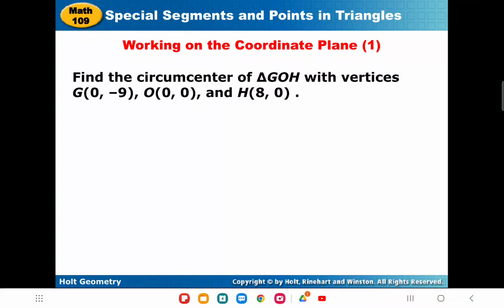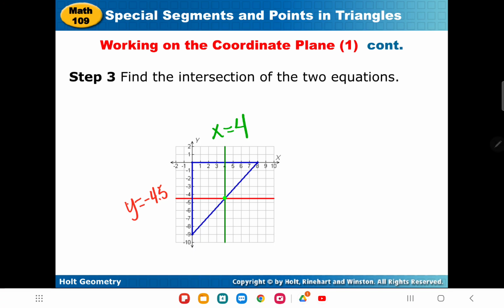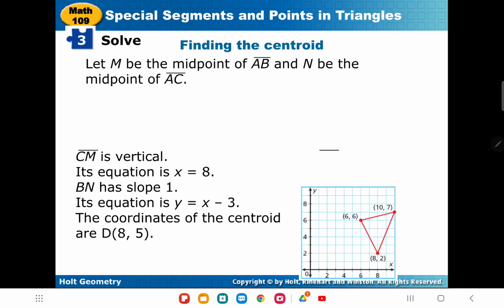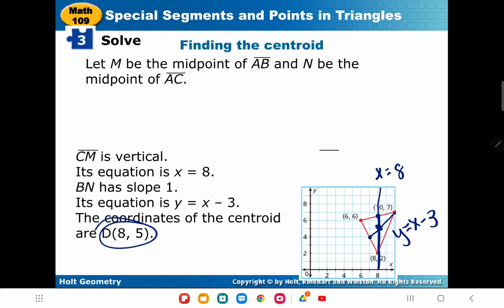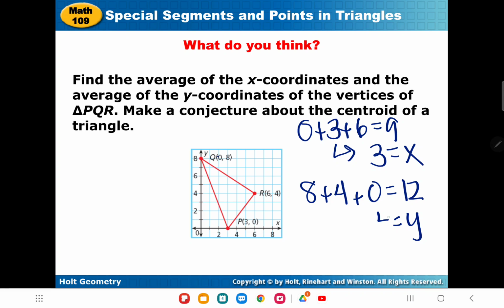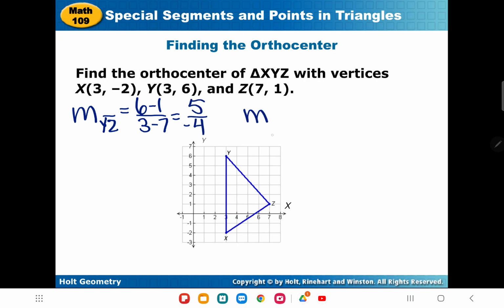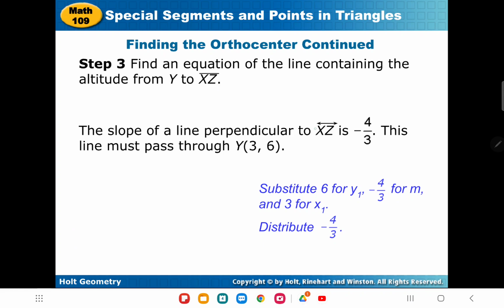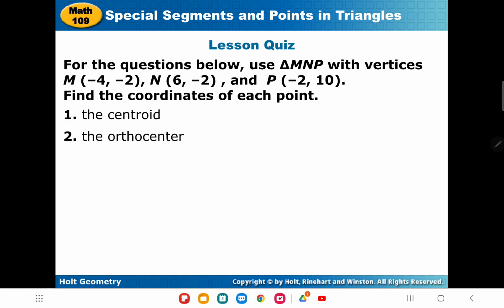Special Segments in the Coordinate Plane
Work with the perpendicular bisectors, angle bisectors, medians and altitudes of a triangle in the coordinate plane. Pause the video to do the check yourself questions.